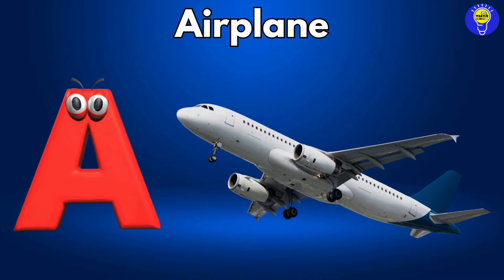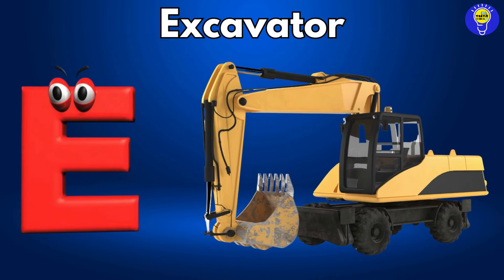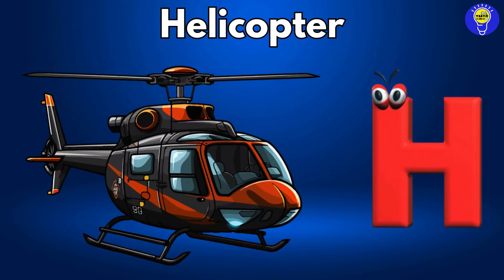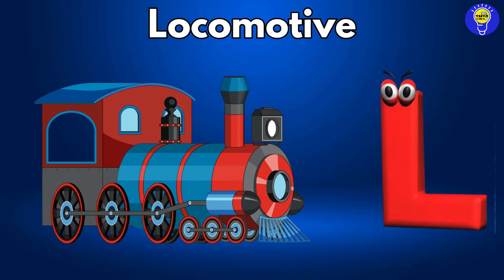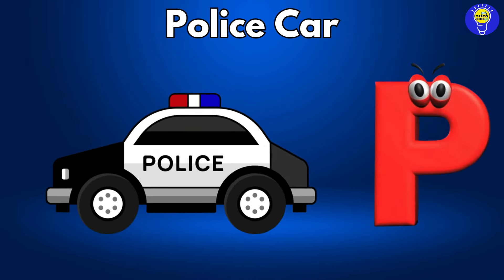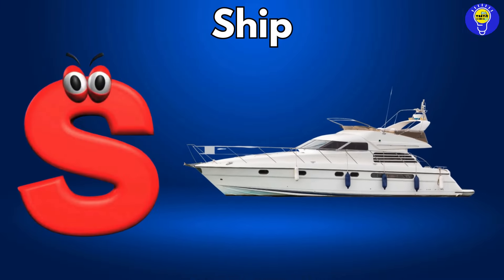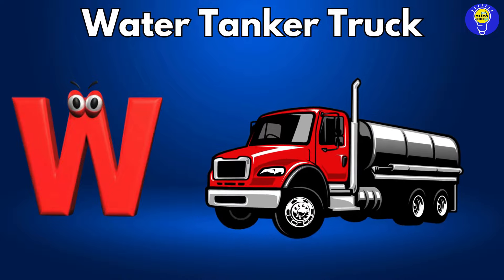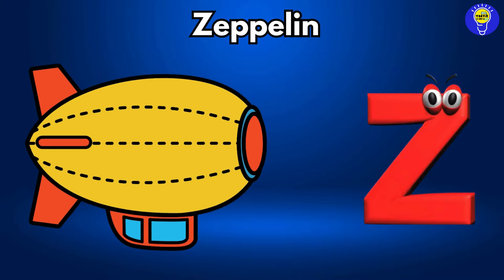Vehicles Alphabet Song for kids | Vehicle ABC Song | Phonics for Kids | Alphabet Letters, Baby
🚗🚚🚜 Buckle up and get ready to sing along with our exciting Vehicles Alphabet Song!

🎶 Let's explore the world of transportation while learning our ABCs with colorful cars, trucks, planes, and more! From A for Ambulance to Z for Zamboni, this catchy tune will make learning the alphabet a fun adventure for kids of all ages!

🔤 Sing along and discover a new vehicle for every letter of the alphabet! Whether it's a speedy sports car zooming by or a sturdy tractor plowing the fields, each vehicle featured in this song will spark your child's imagination and love for learning.

🎨 Our vibrant animations and catchy melody will keep your little ones engaged while they learn the alphabet in a creative and interactive way. With each letter, they'll be introduced to a new vehicle and its unique characteristics, fostering both language development and a fascination for the world around them.

🌟 Join us on this educational journey as we combine the joy of music with the excitement of vehicles to make learning ABCs a blast!

Lyrics :

A is for Airplane  A  A  Airplane
B is For Bus  B  B  Bus
C is for Concrete Mixer C  C  Concrete Mixer
D is For Dump Truck  D  D  Dump Truck
E is for Excavator   E  E  Excavator
F is for Fire Truck   F  F  Fire Truck
G is for Garbage Truck  G  G  Garbage Truck
H is for Helicopter  H  H  Helicopter
I is for Ice Cream Truck  I  I  Ice Cream Truck
J is for Jet  J  J  Jet
K is for Kayak  K  K  Kayak
L is for Locomotive  L  L  Locomotive
M is for Motor Cycle  M  M  Motor Cycle
N is for Navy Boat  N  N  Navy Boat
O is for Oil Tanker Ship  O  O  Oil Tanker Ship
P is for Police Car  P  P  Police Car
Q is for Quad Bike  Q  Q  Quad Bike
R is for Road Roller  R  R  Road Roller
S is for Ship  S  S  Ship
T is for Taxi  T  T  Taxi
U is for Unicycle  U  U  Unicycle
W is for Water Tanker Truck  W  W  Water Tanker Truck
X is for Excavator  X  X  Excavator
Y is for Yacht  Y  Y  Yacht
Z is for Zeppelin   Z  Z  Zeppelin